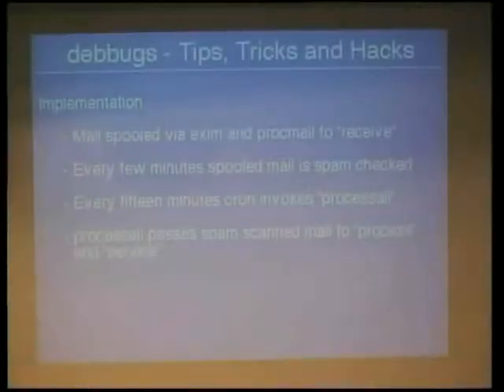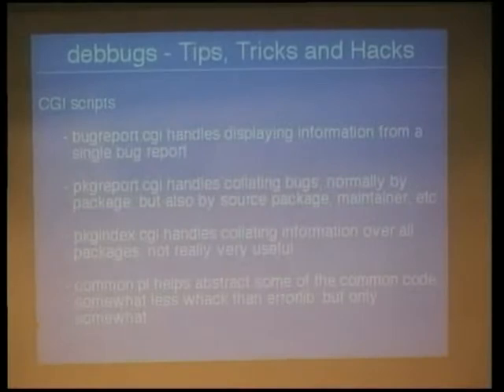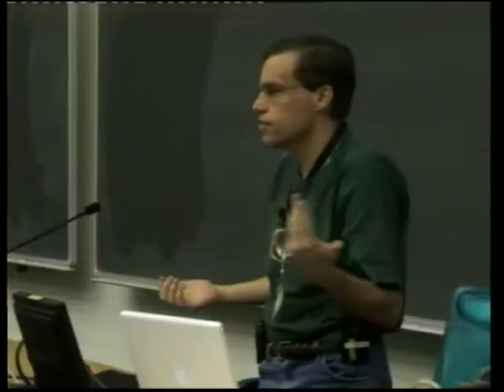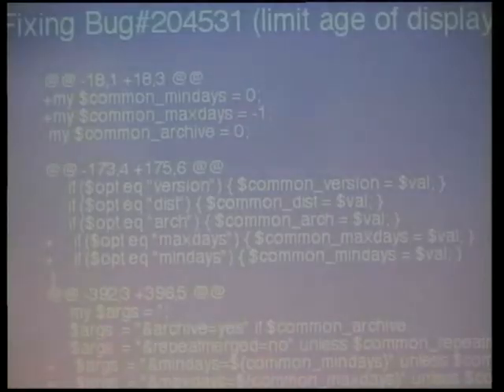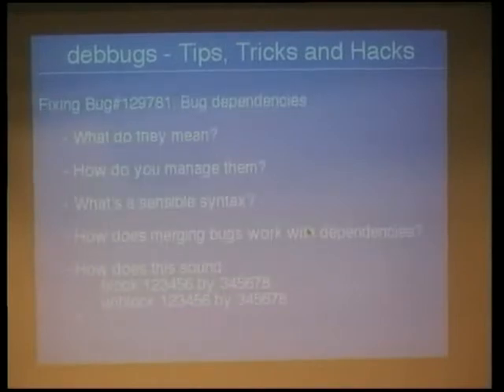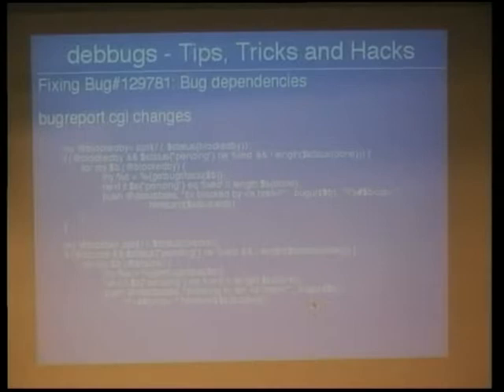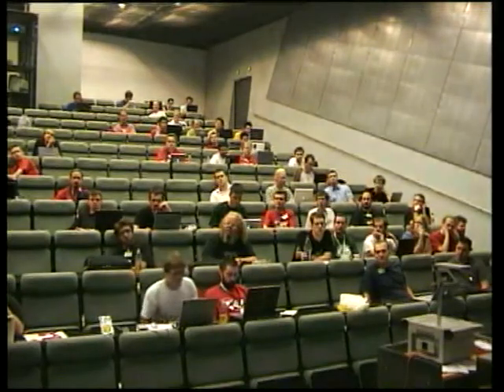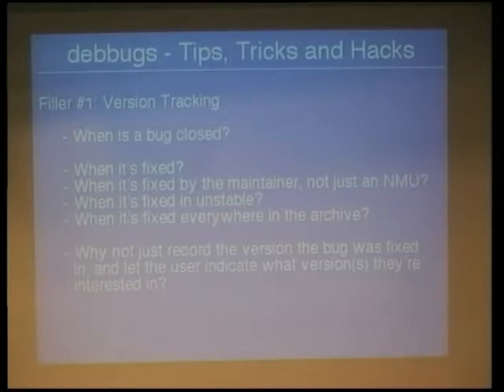Debbugs, tips, tricks, and hacks (pt 2/2)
by Anthony Towns

Room: T1 (300)
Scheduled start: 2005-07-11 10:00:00